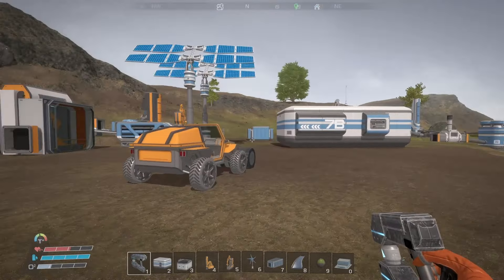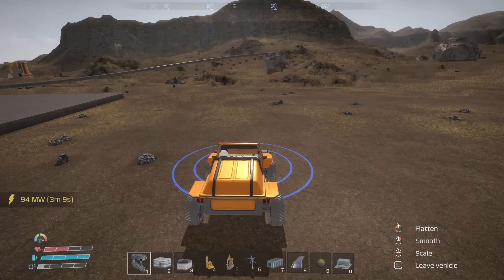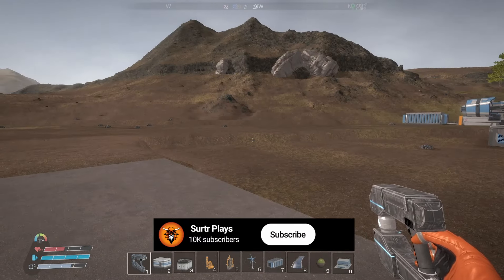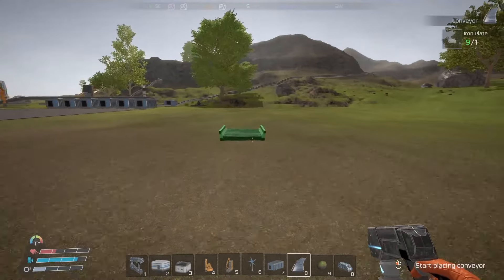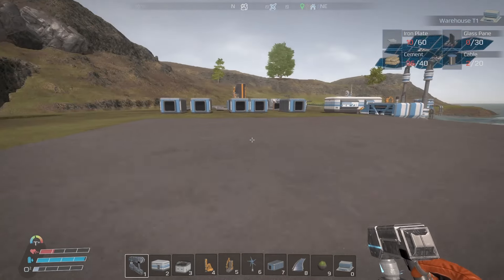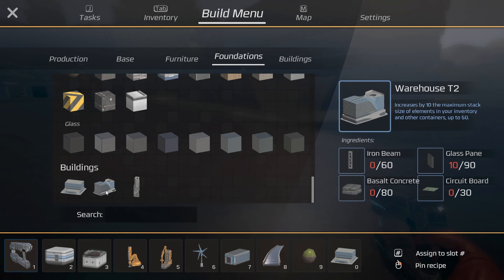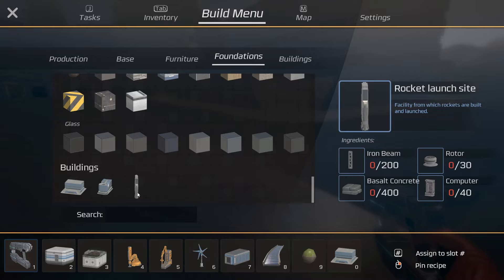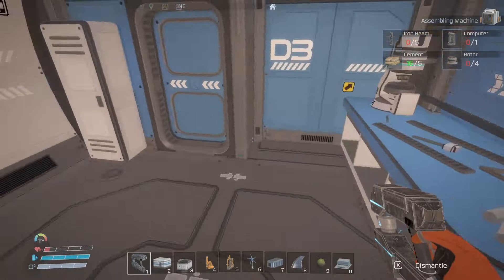Ocean World Eden Crafters - Automating Everything... Almost [E4]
Hand crafting needs to come to an end. Time to make the production area work because there are some huge buildings that need a lot of items. Lets do lots of automation with assemblers.

Embark on an epic co-op adventure in Ocean World: Eden Crafters Prologue! Survive, craft, and automate your way through a hostile planet, transforming it into a habitable haven for humanity. Temper the climate, create a breathable atmosphere, and turn toxic lakes into pure water. Shape a new world and secure the future of mankind!